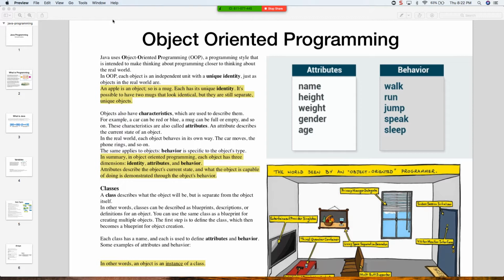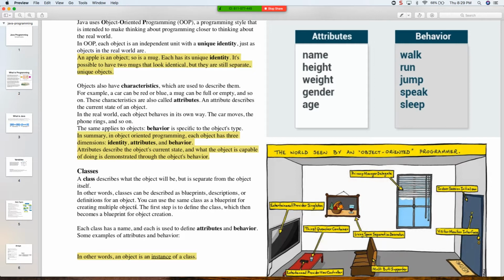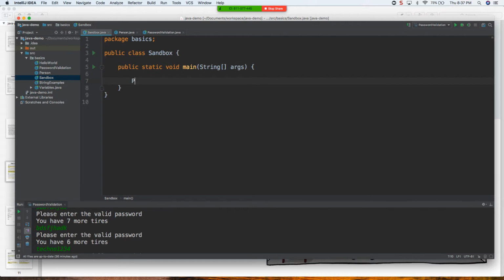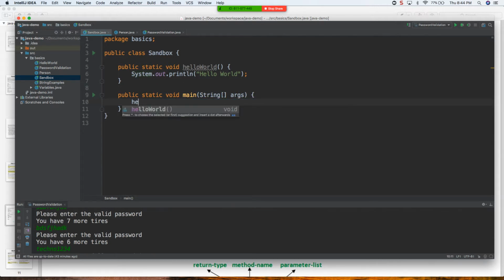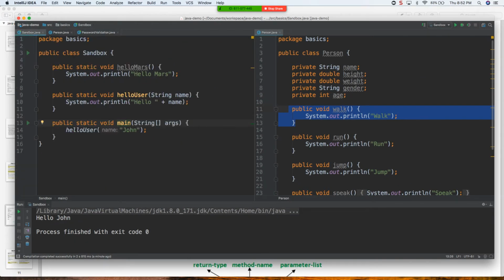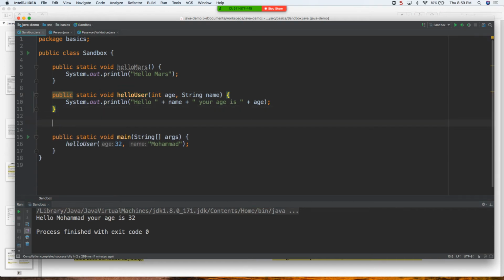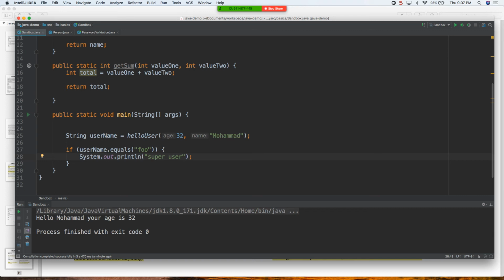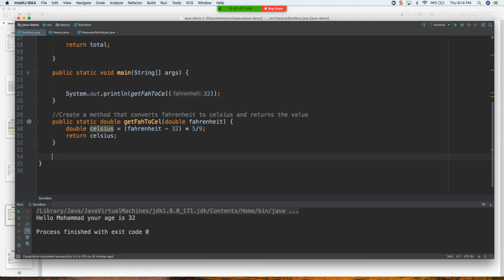08 part 4 | Java Loops | QA Full Software Automation Testing Tutorial